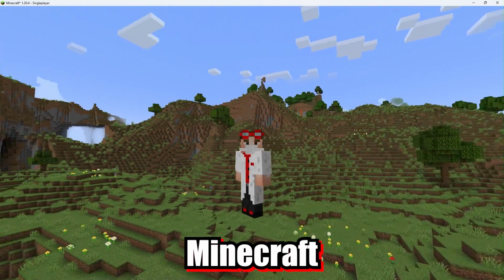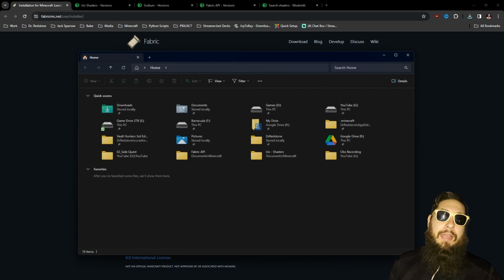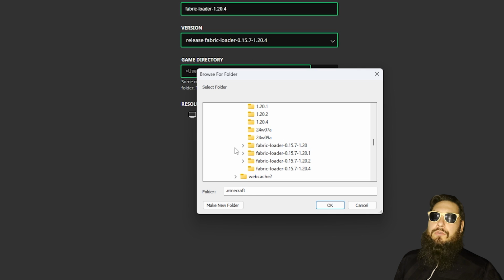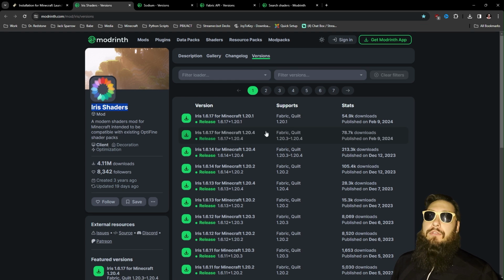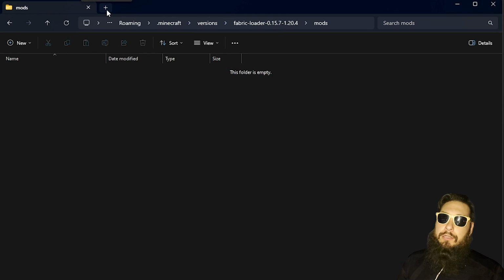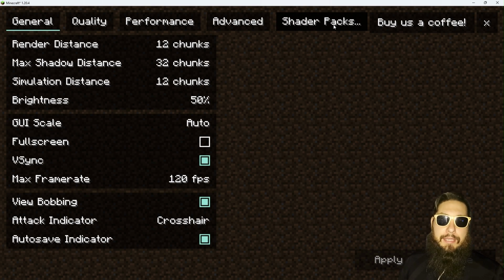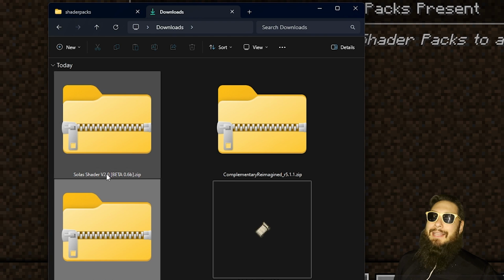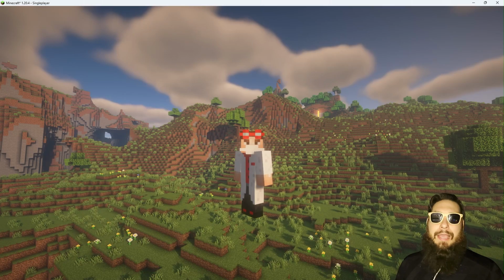How To Setup Minecraft Shaders On PC! 1.20.4+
In today's episode we are going to go over downloading and setting up fabric as well as a few of my favorite shader packs.  Shader packs don't change the game of Minecraft but I feel like it really enhances your experience! If your computer can run then, I suggest giving it a try!!